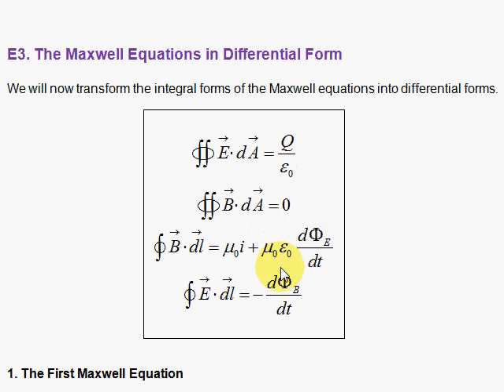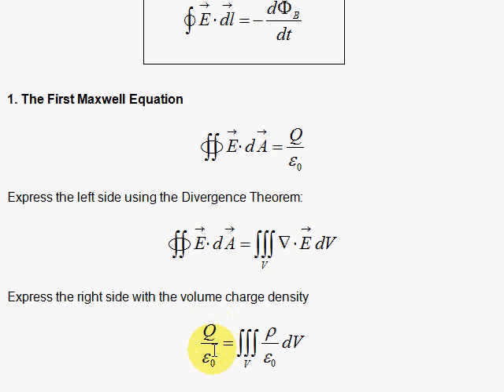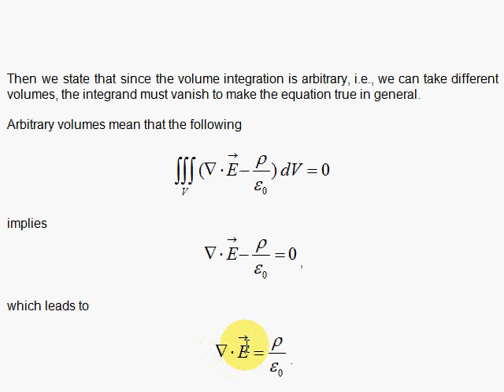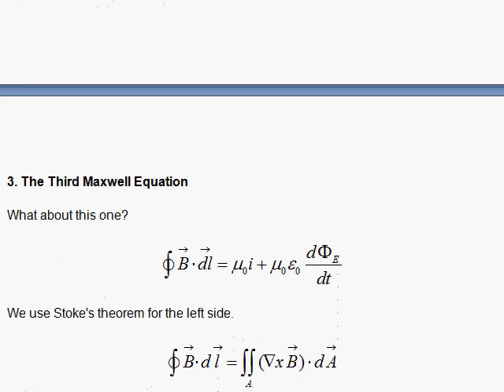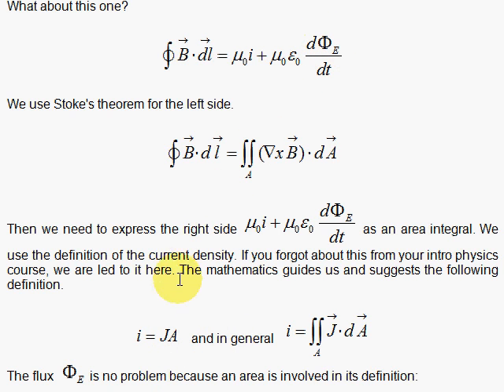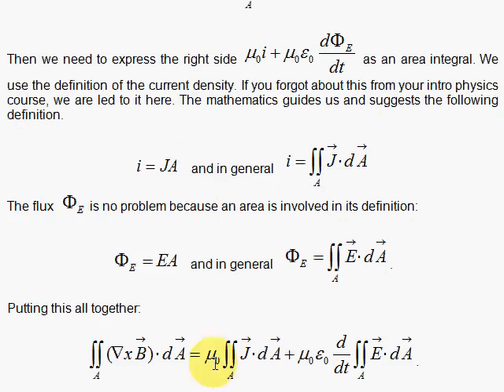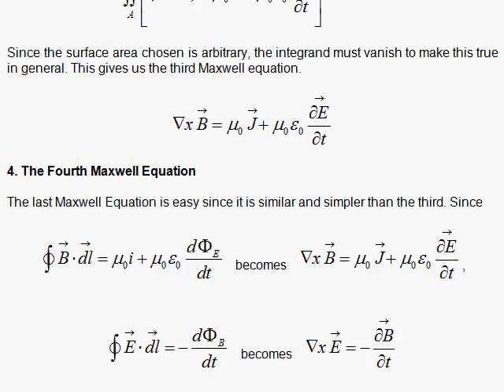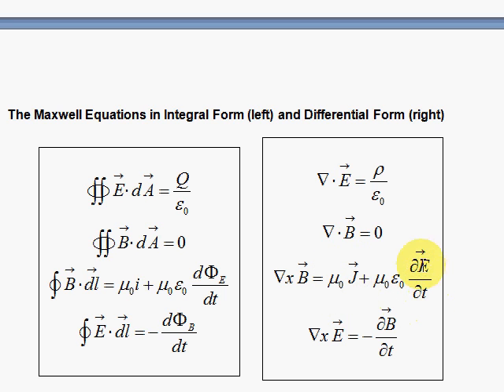E3. The Maxwell Equations in Differential Form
The Maxwell equations in differential form are derived from the integral form using the Divergence Theorem and Stoke's Theorem